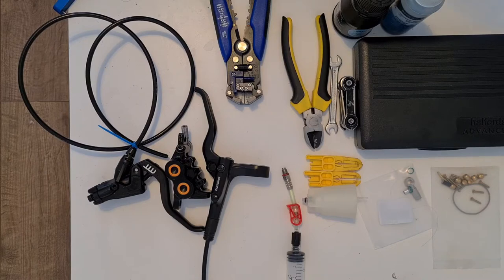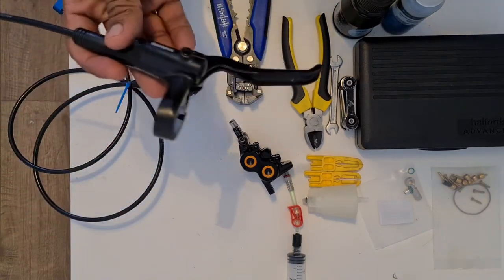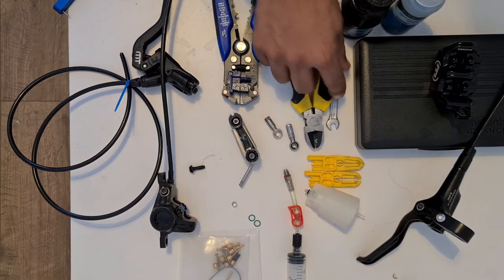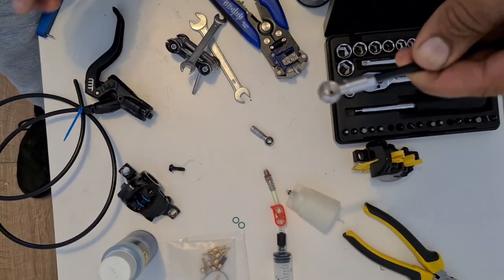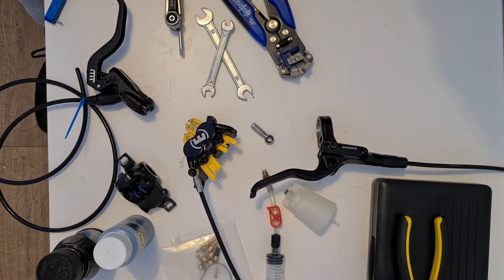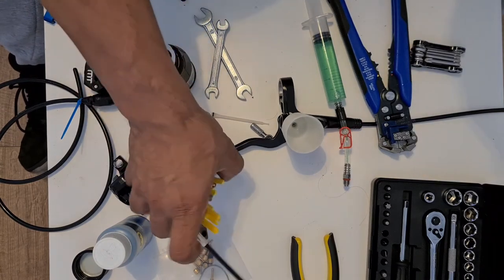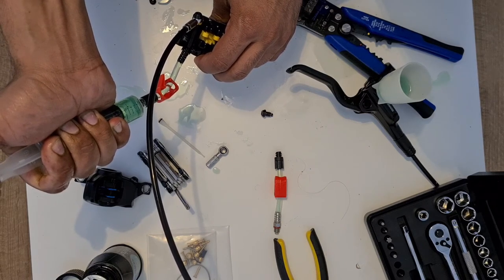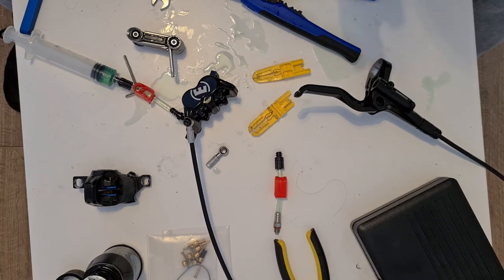Shigura how to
One of my personal favorite modifications on my bicycle at the moment. why you should do it and how to do it properly.